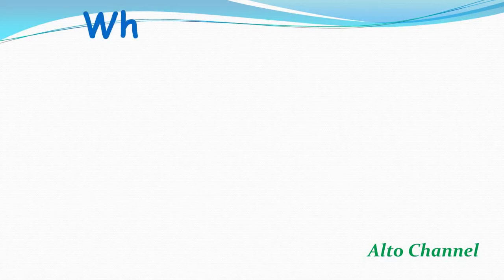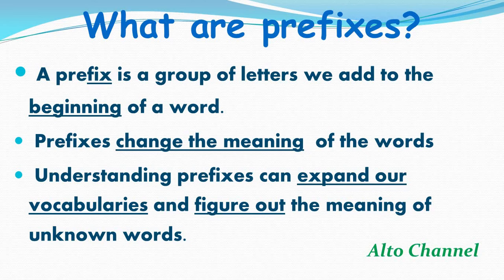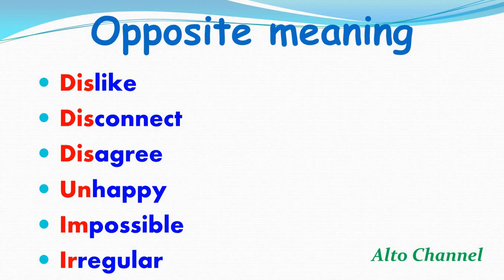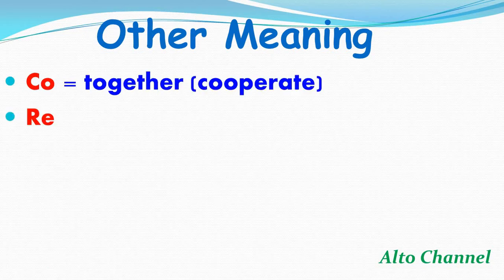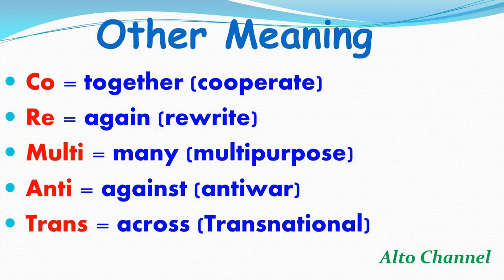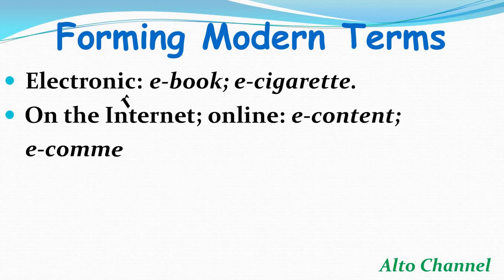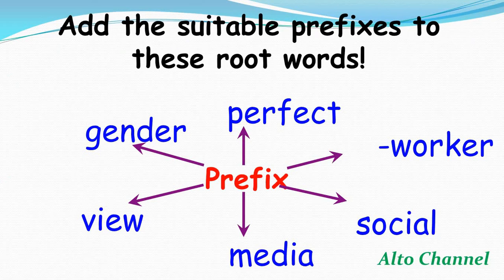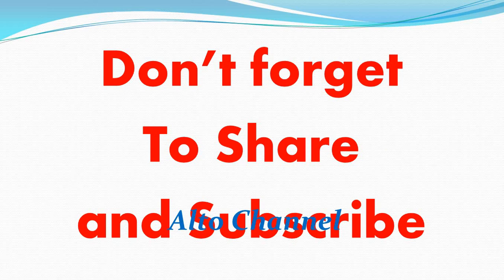Prefixes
What are prefixes ?